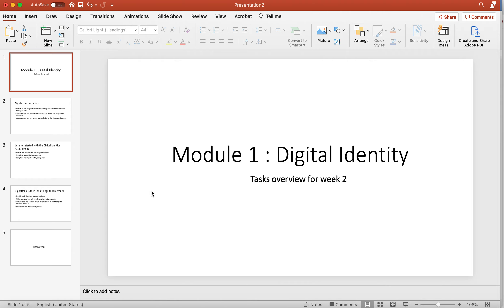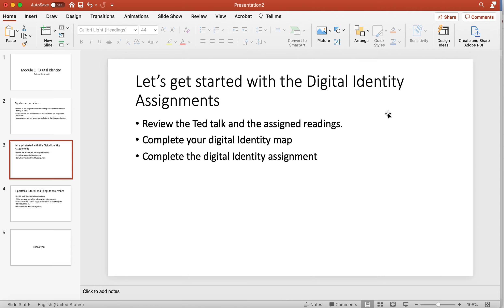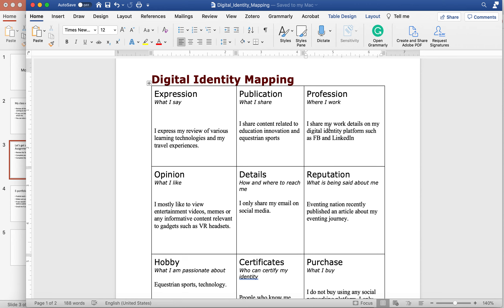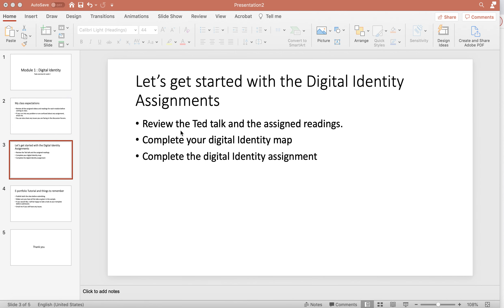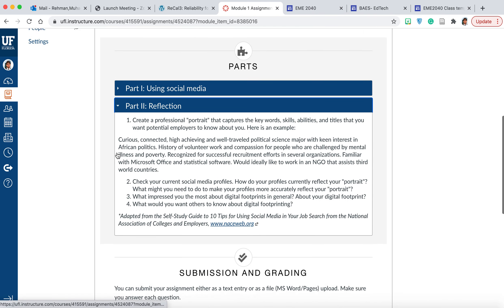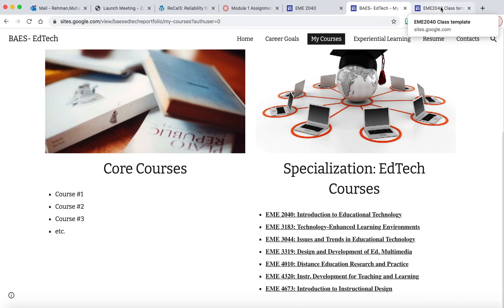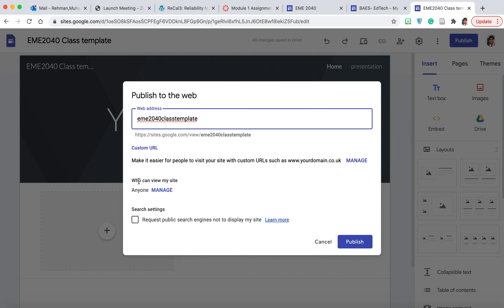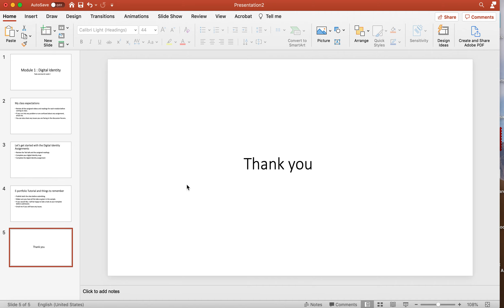EME2040 W2 - Missed Class Notes